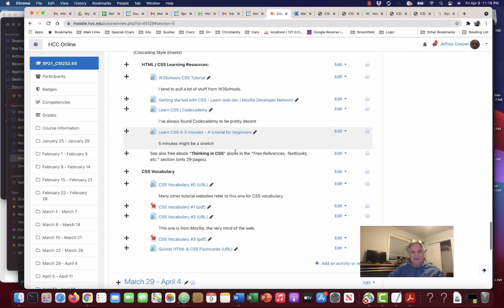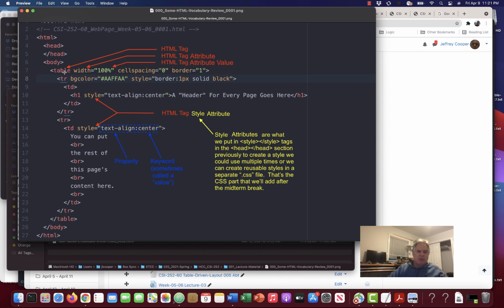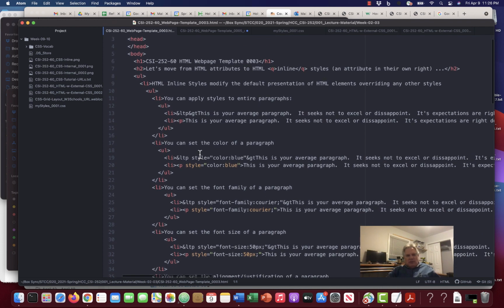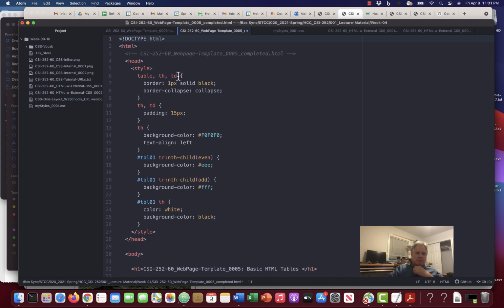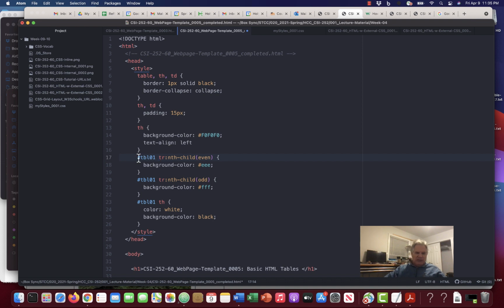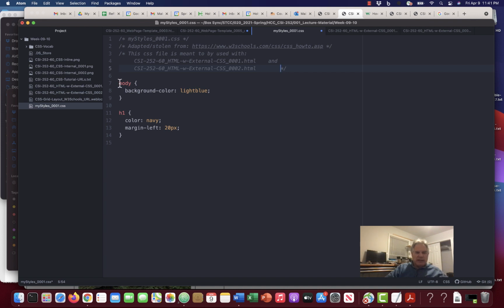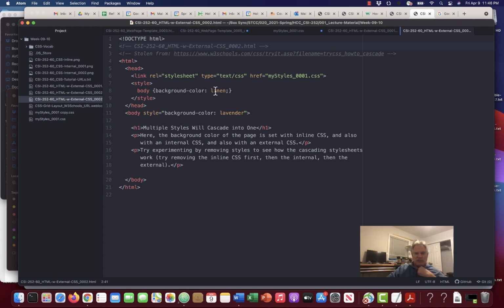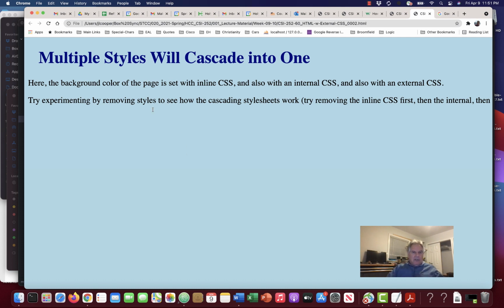CSI 252 60 Week 09 10 Lecture 01